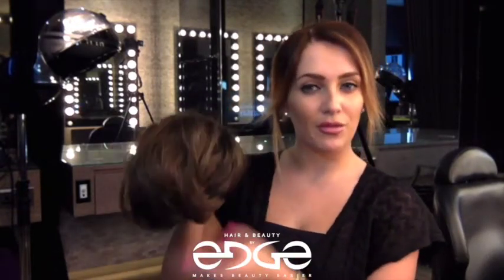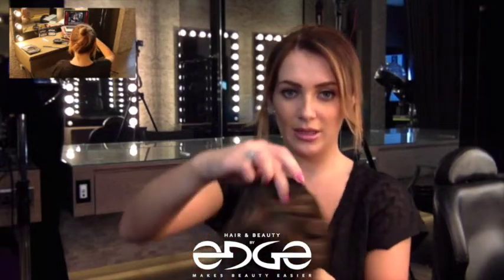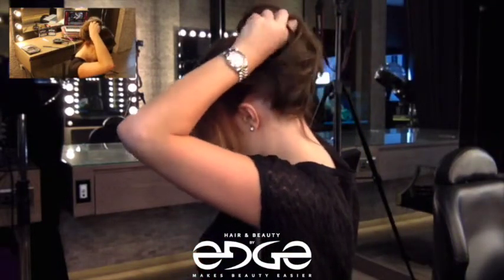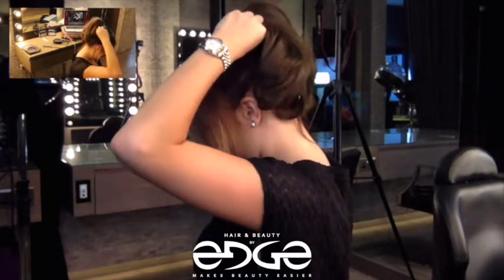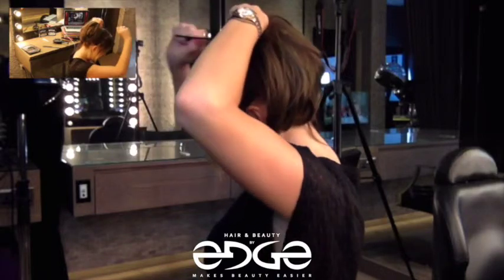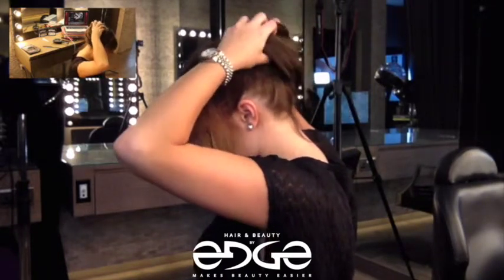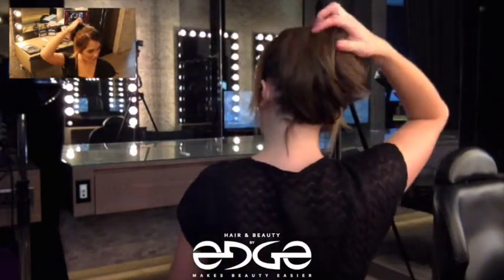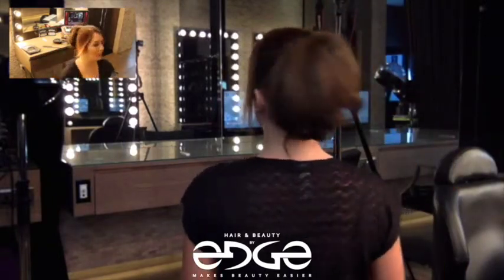Bee Hive Pony - Clip in hair extension tutorial - Beauty By Edge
How to clip in hair extensions on short or natural hair

Clip in hair extensions for thin hair.

Everything you need to know about Clip In Hair Extensions For Short Hair - definition, images/photos, and videos.

Clip in hair extensions for short hair Hair is the one part of us that we can get tired of the quickest.

Fashion hairstyle for holiday with best cheap clip in hair extensions for short hair.

I finally found the best clip in hair extensions

Hair extensions for short hair : still glamorus,how to hair tutorial,how to short hair extensions,easiest way to clip in hair extensions,

Tips and Tricks on how to clip in hair extensions.

How to put in clip in hair extensions · how to put in clip in hair extensions.

5 must know hair extensions tricks.

How to clip in and blend hair extensions with short/medium length hair.

How to: make clip in extensions (beginners).

Everything you need to know about clip in hair extensions | hair styling tricks.